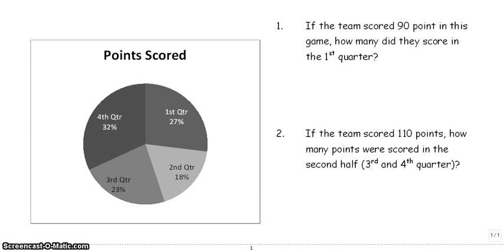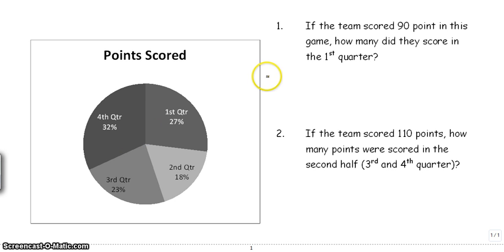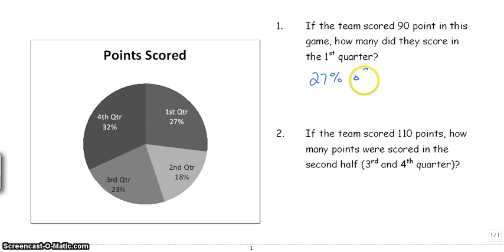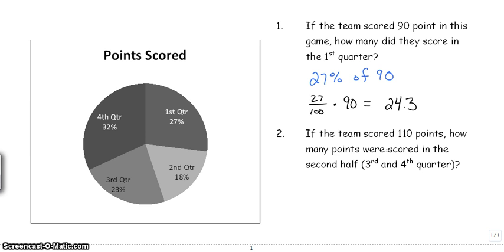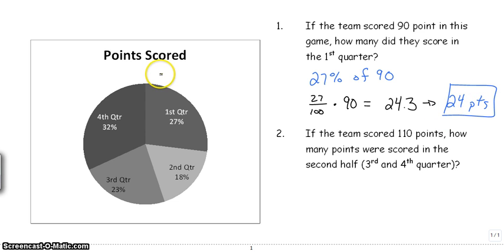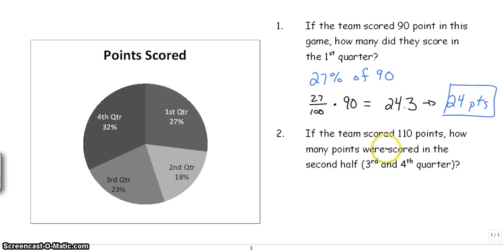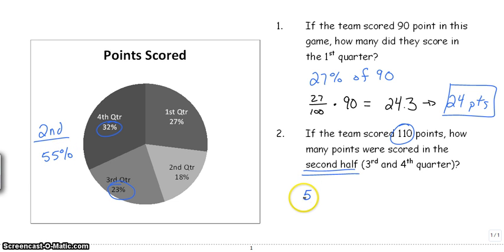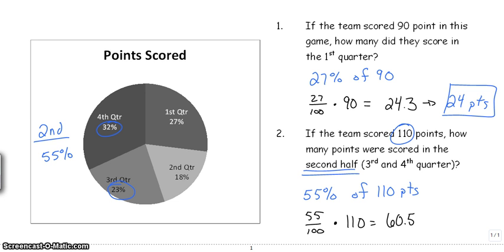ACS Pie Charts